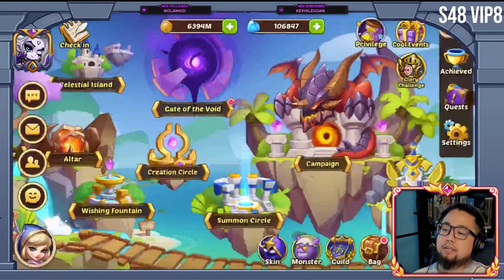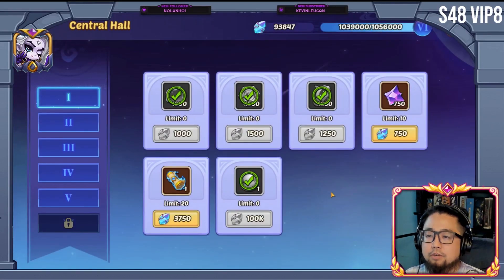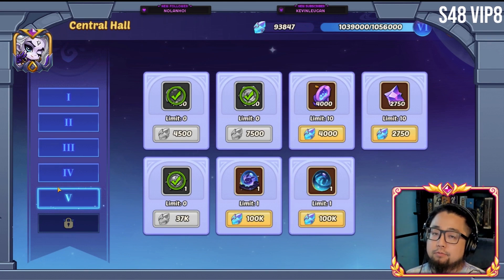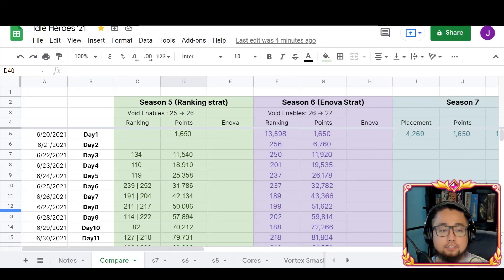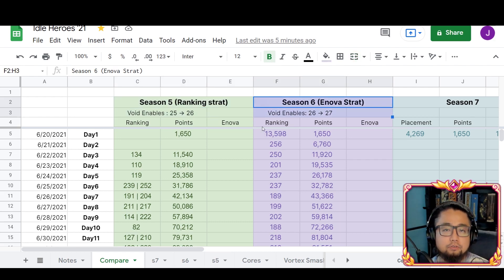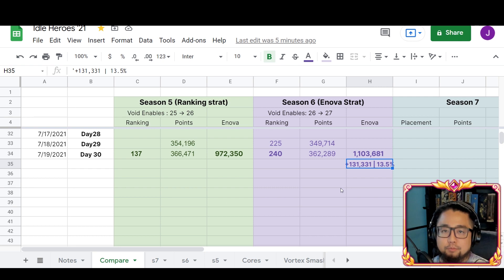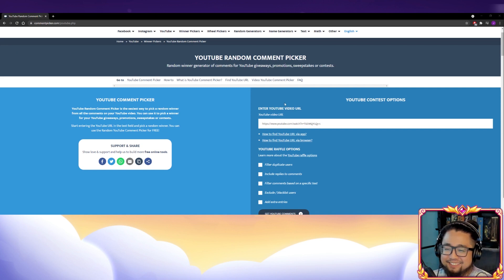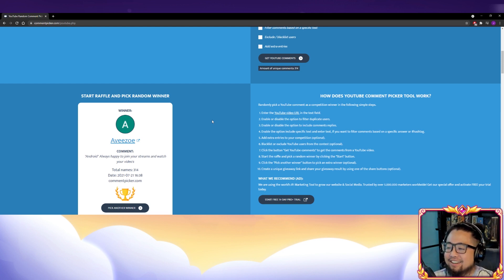Giveaway Announcement | Season 6 of Void Ark | Idle Heroes